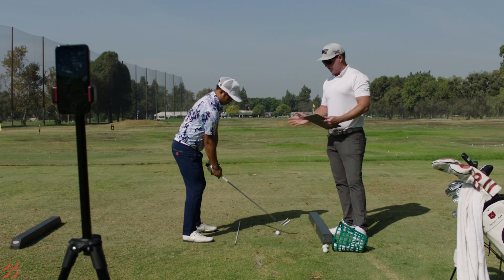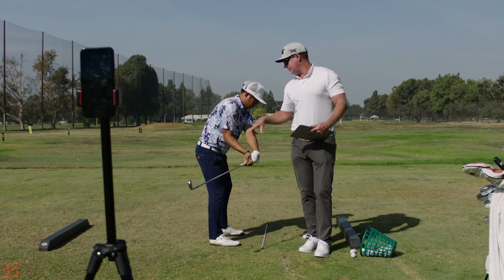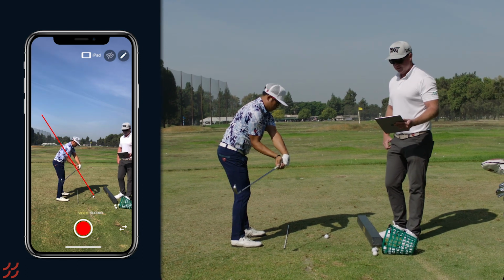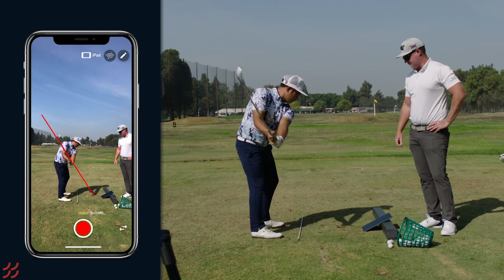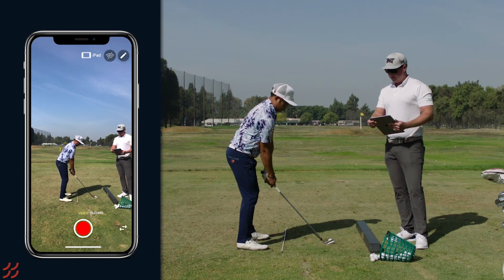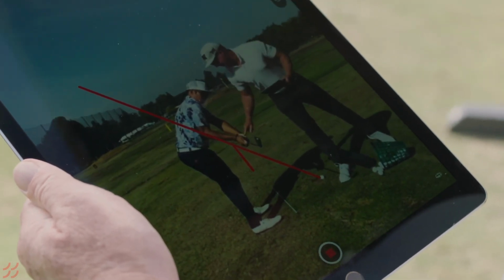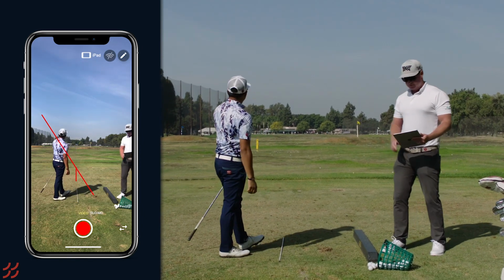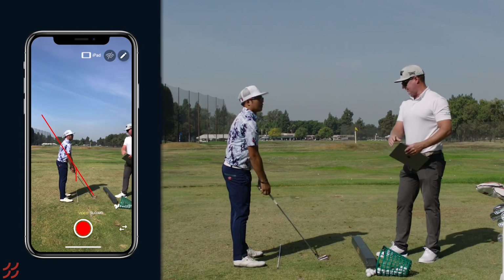Dana Dahlquist talks shot shaping using Mirror Vision. How to hit a draw!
Dana Dahlquist goes in depth on the differences between draws and fades.